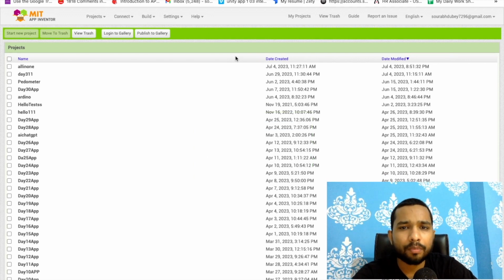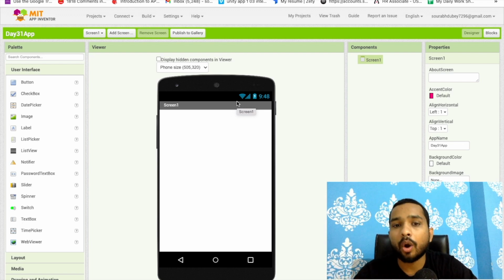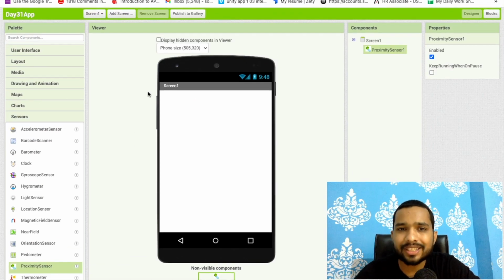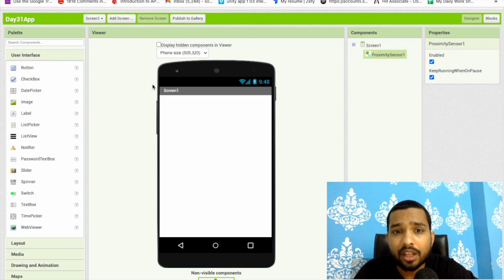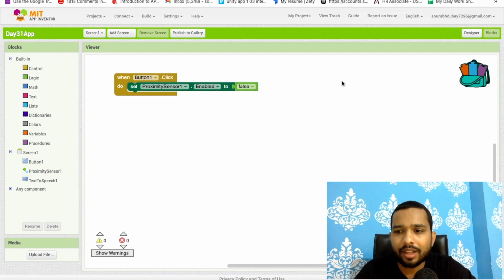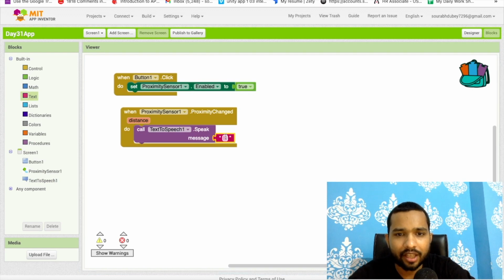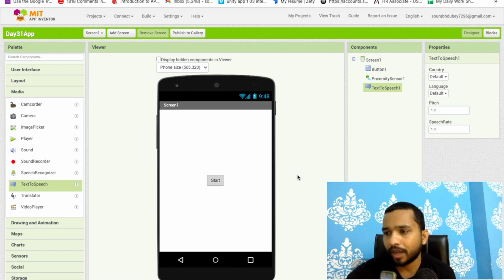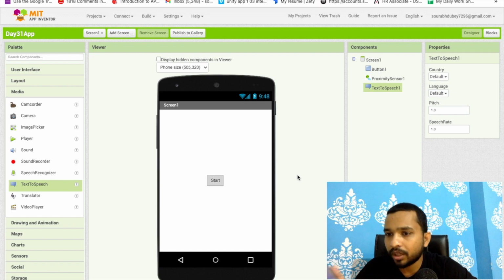How to use proximity sensor in MIT App Inventor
In MIT App Inventor, a proximity sensor is a component that detects the presence or absence of nearby objects without any physical contact. It utilizes infrared (IR) or ultrasound technology to determine the proximity of objects within its range.

The proximity sensor component in MIT App Inventor provides a simple way to access the proximity sensor functionality on supported devices. It allows you to create mobile applications that can respond to changes in proximity, such as when an object approaches or moves away from the device.

By using the proximity sensor component, you can retrieve the proximity values, which typically represent the distance between the device and an object. The values returned by the proximity sensor can vary depending on the specific device and sensor implementation.

To work with the proximity sensor component in MIT App Inventor, you can use blocks to read the sensor values and trigger actions based on the proximity readings. For example, you can create an app that changes its behavior when an object is detected close to the device or implement a gesture-based interaction where actions are triggered by hand movements near the sensor.

Keep in mind that the availability and functionality of the proximity sensor component may vary depending on the device you are using and the version of MIT App Inventor you are working with. It's always a good idea to consult the MIT App Inventor documentation or explore the available components and blocks within the development environment for the most up-to-date information on working with the proximity sensor.

The Coding Bus